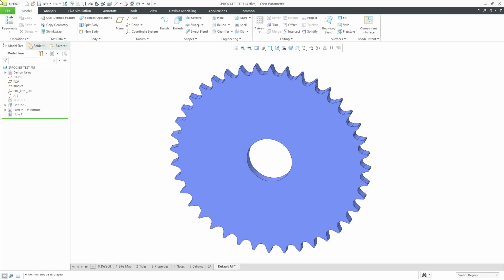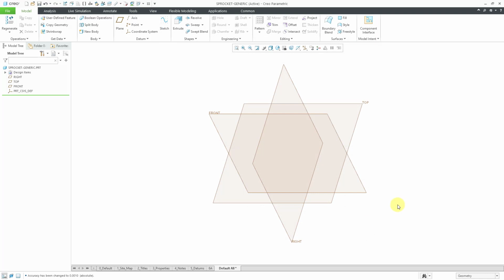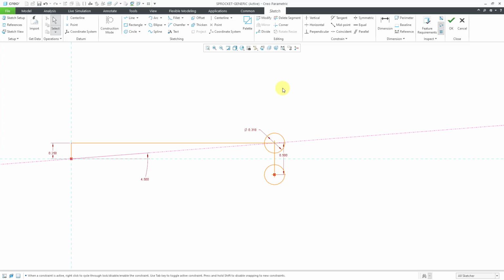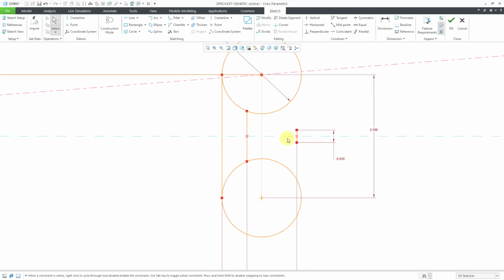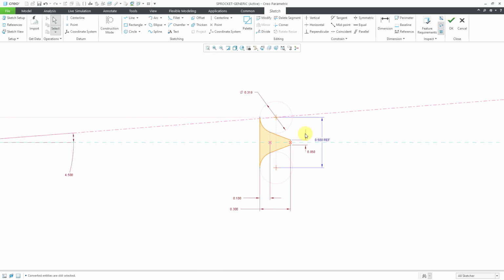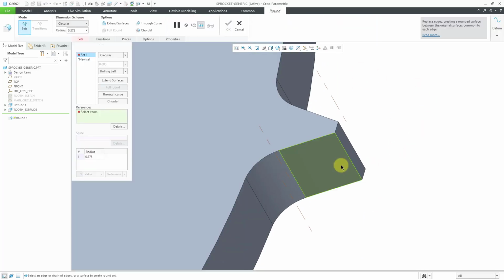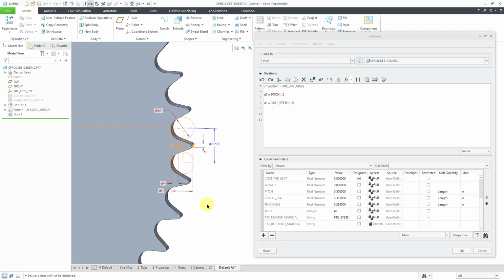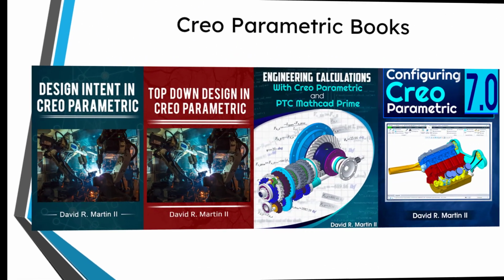Creo Parametric - Part Modeling Example - Sprockets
This Creo Parametric tutorial shows how to create a sprocket based on the instructions from:

Thanks,
Dave